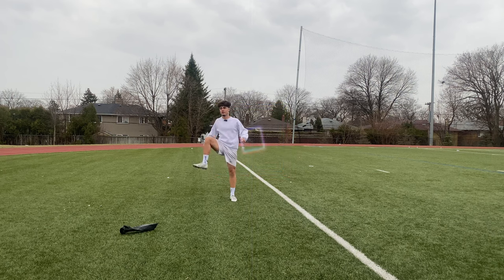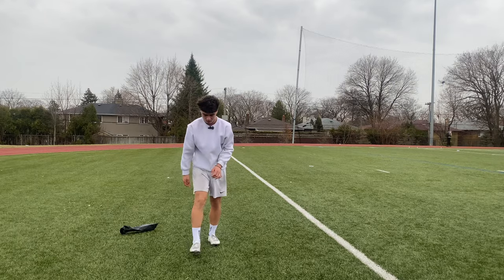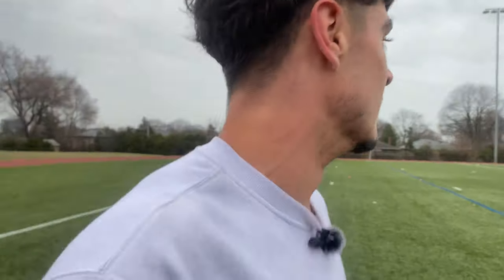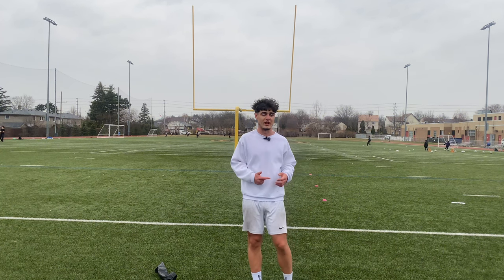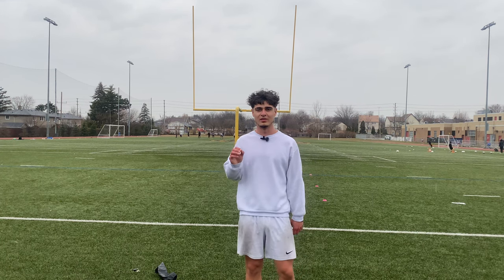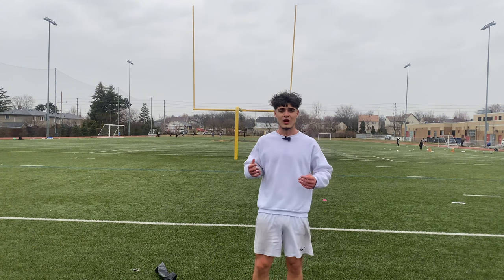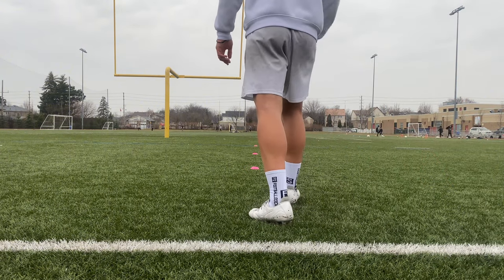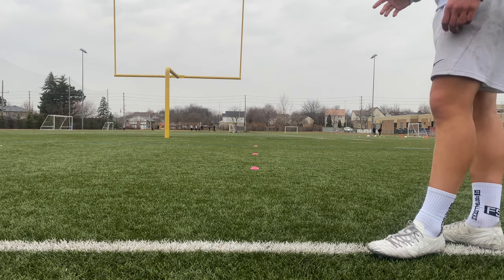This secret routine will 10x your STAMINA and SPRINT SPEED....